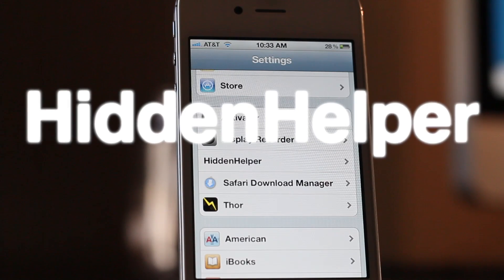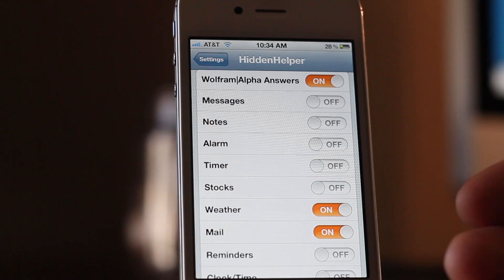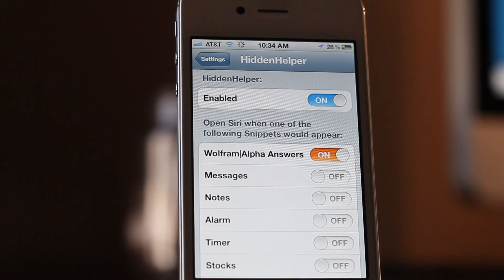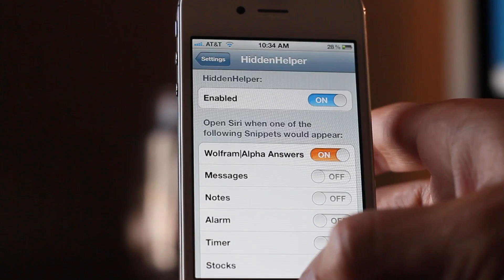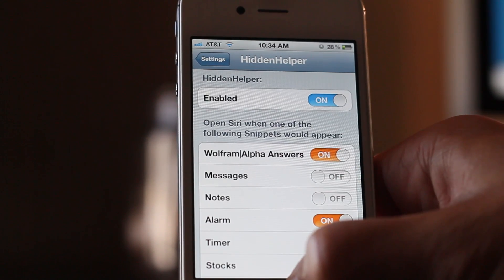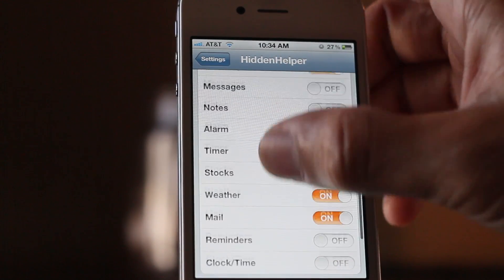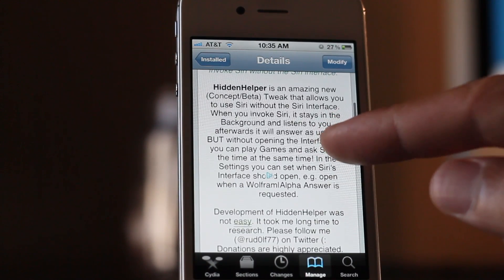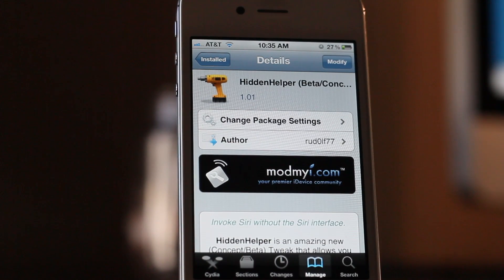HiddenHelper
Name: HiddenHelper
Description: Hide Siri, and selectively enable Siri Snippets. A realization of the GhostSiri concept.
Price: Free
Repo: ModMyi
Developer: Rud0lf77

About iDB